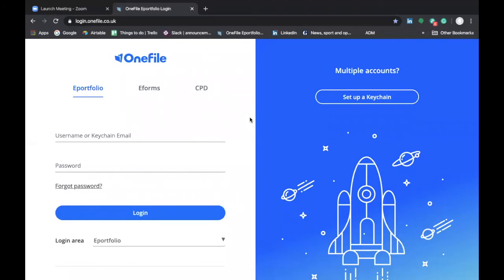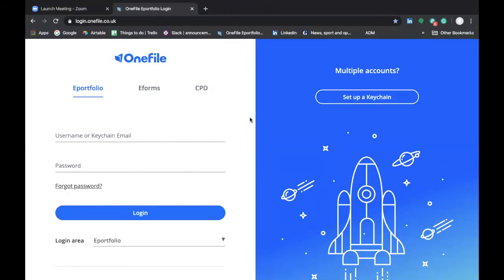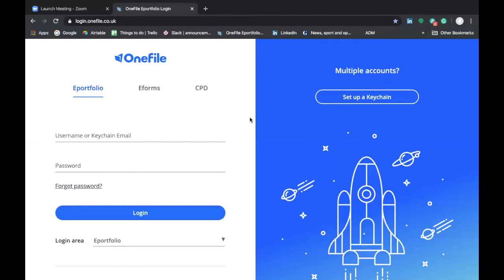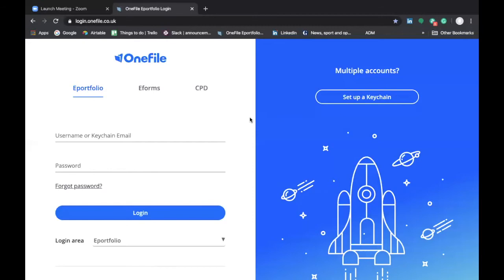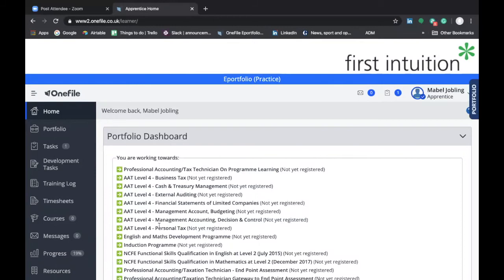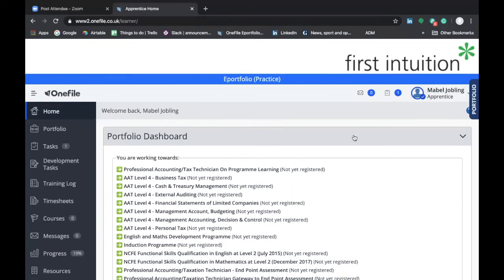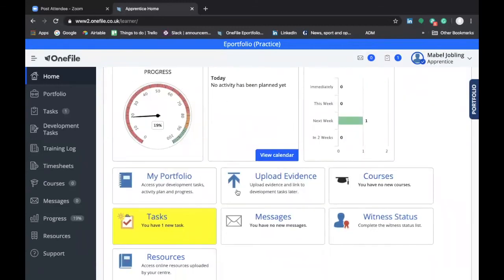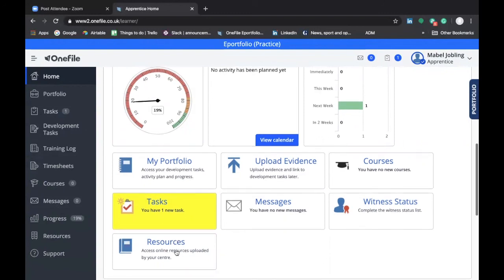Introduction to OneFile - Part One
In this video we demonstrate how to log onto your OneFile account and provide you with a tour of the dashboard.